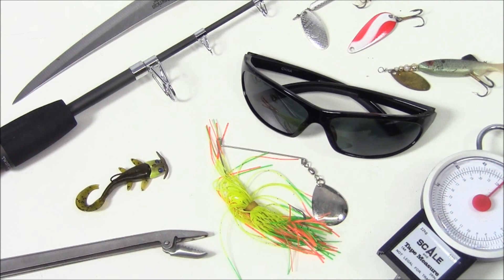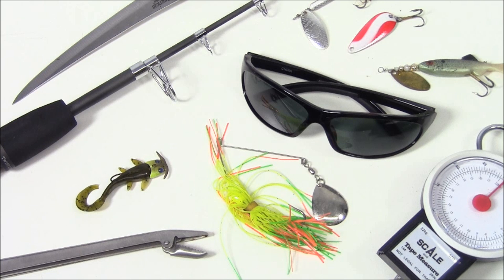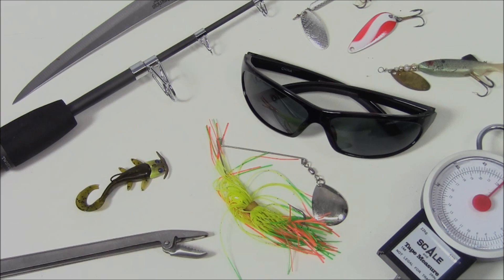Wilderness Survival Fishing Kit? What Would Yours Look Like?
Simple question - give us your answer.  If you were going to build a  wilderness survival fishing, what would go in it and why?  Tell us where you live and what kind of fish you are going after.  Let the commenting begin.

BUDGET-FRIENDLY ITEMS I RECOMMEND:
1. The Mora Craftline Basic 5 11
2. Mylar Blankets
3. UCO Stormproof Matches
4. Light My Fire Fire Steel 2.0
5. Stanley Stainless Steel Cook Set

SOLID SURVIVAL KNIVES:
1. ESEE 6
2. Ontario Knife Company Rat 7
3. Benchmade Bushcrafter
4. TOPS Kukri
5. Mora Garberg

1.CRKT Squid
2. Benchmade Griptilian
3. Spyderco Tenacious
4. Ontario Knife Company Rat 2
5. CRKT Fossil

1. Streamlight Microstream
2. Olight S1R Baton 2
3. Thrunite T1
4. Thrunite TC15
5. Fenix PD35 TAC

1. Bahco Laplander Saw
2. Corona Folding Saw
3. Mechanix Gloves
4. Large Firesteel
5. Pocket Bellows

SOLID BAGS
1. Vertx EDC Commuter Sling Bag
2. Maxpedition Valence Tech Sling
3. Vanquest Mobius
4. Vanquest Envoy 13 Bag
5. Helikon-Tex Bail Out Bag

2. 10 Lies About Survival